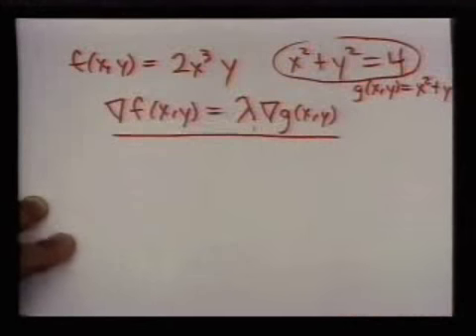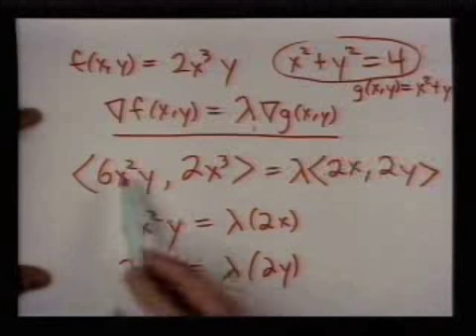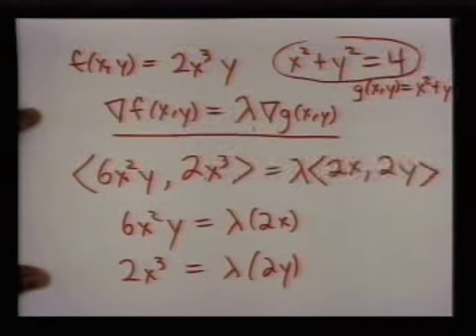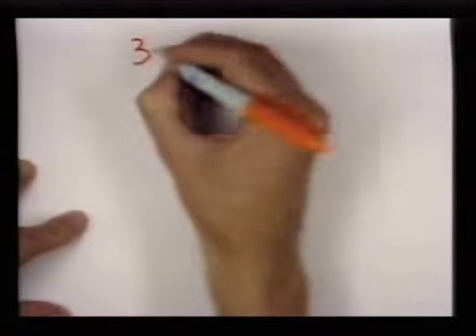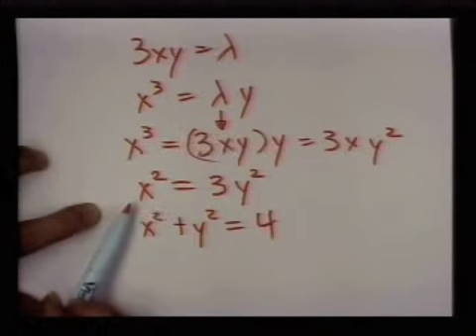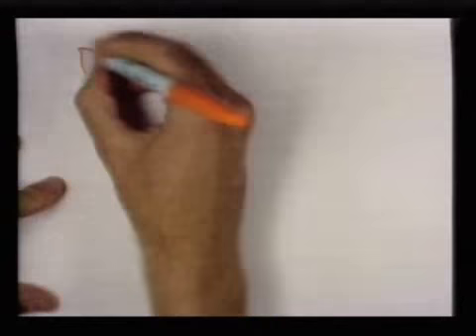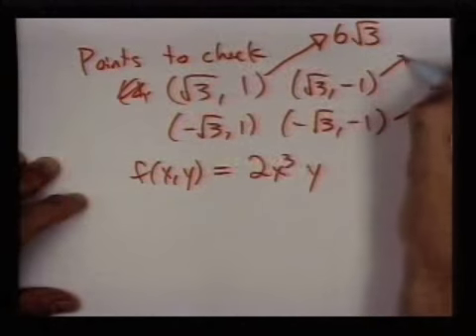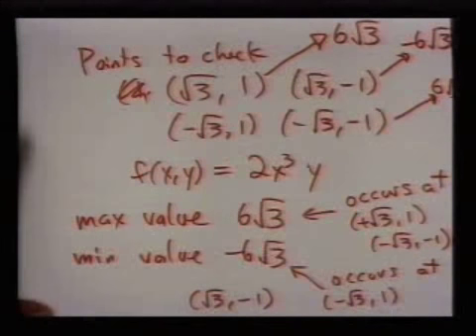lagrange multipliers example part 2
This is a continuation of the long lagrange multipliers problem from the previous video.